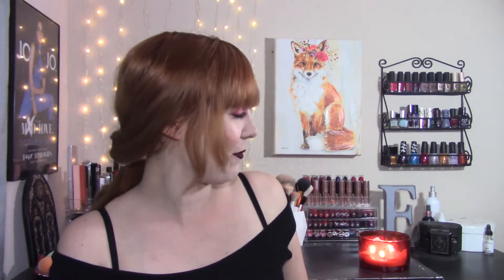My Makeup Mess Tag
I tag:
Valerie Dison
Kaity Lowe
Modern Retro Gal
Literally Sarah
Sofieee